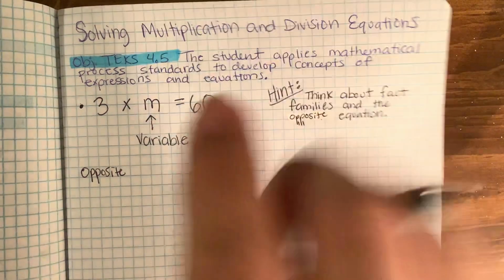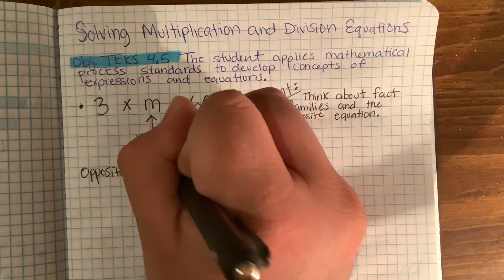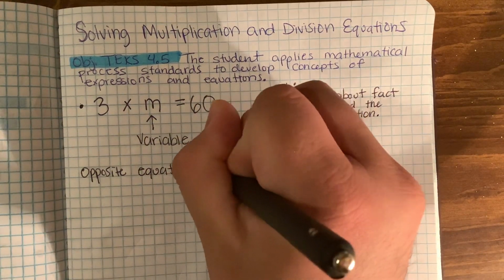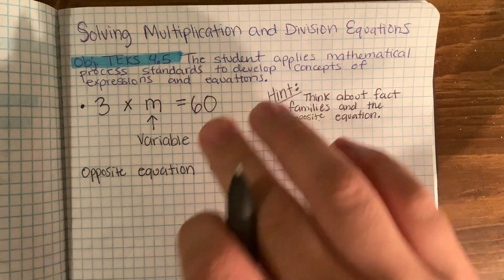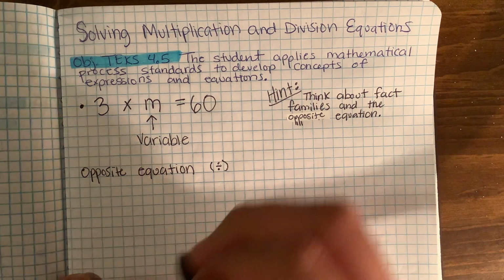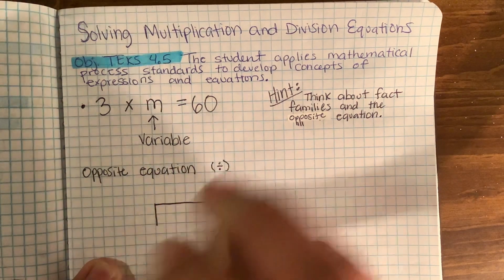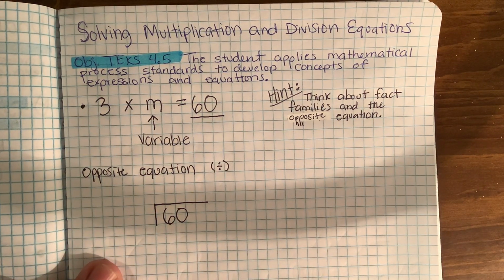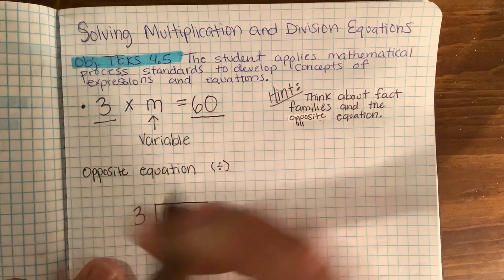Lesson 9-3: Solving Multiplication and Division Equations